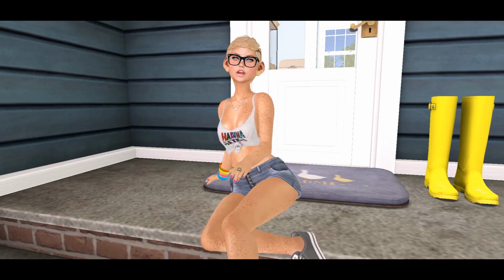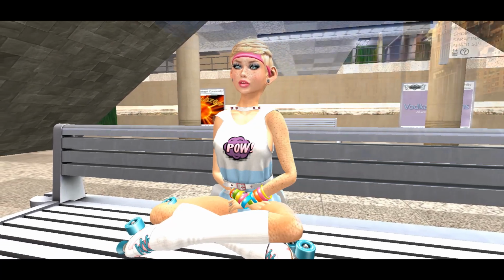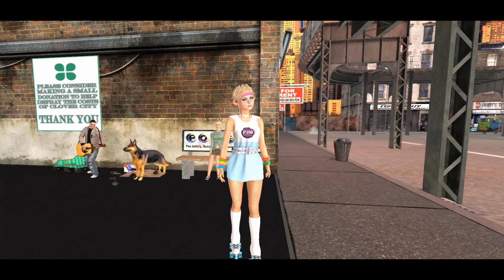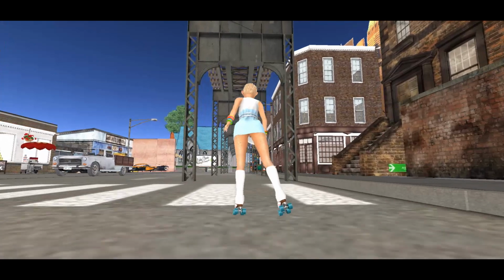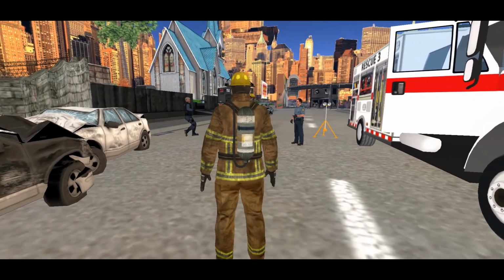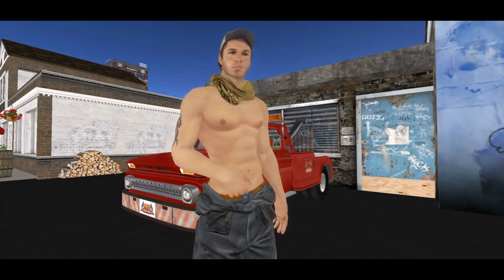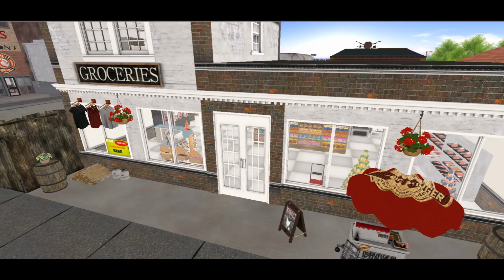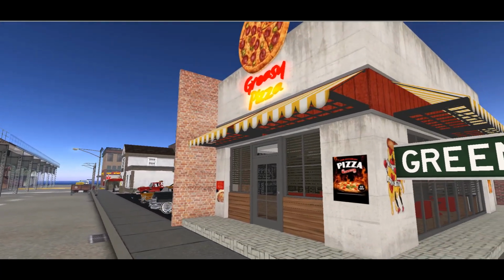Welcome to Clover City!!!!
Hello Friends! In today's video, we get a glimpse of the sim that inspired Maddie's series "One Day at the Coffee Shop", Clover City.

Clover City SLurl;  Foale (12, 199, 27)